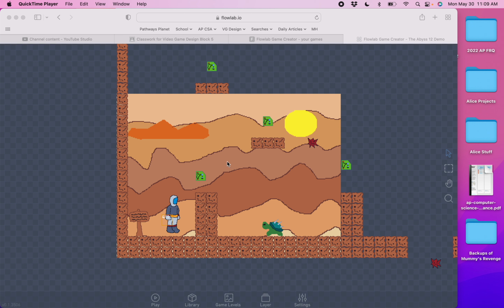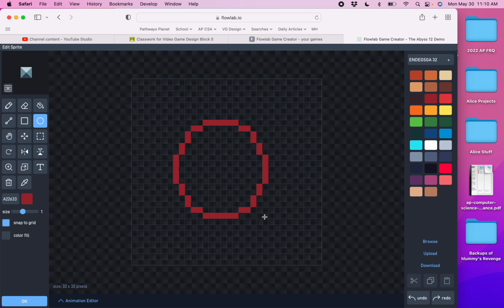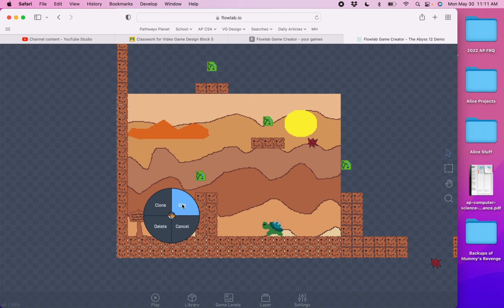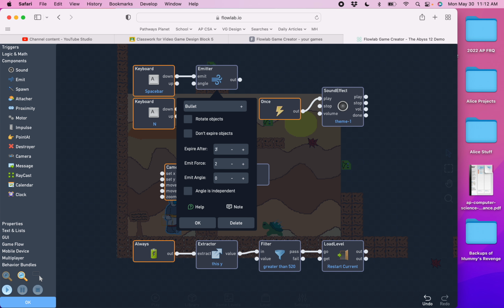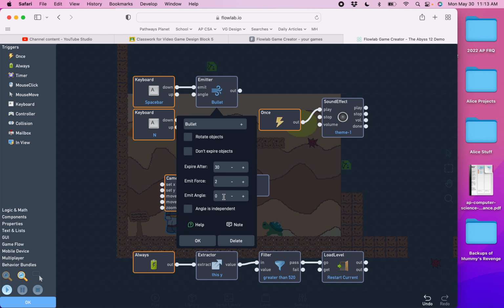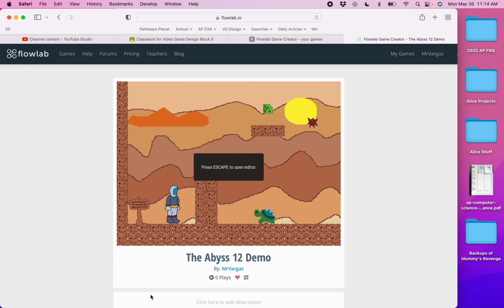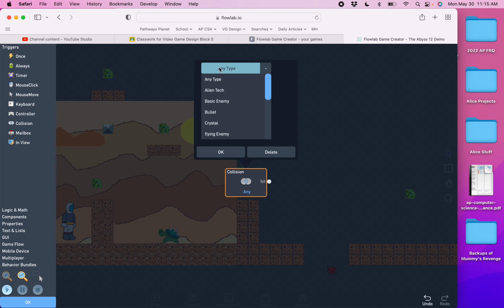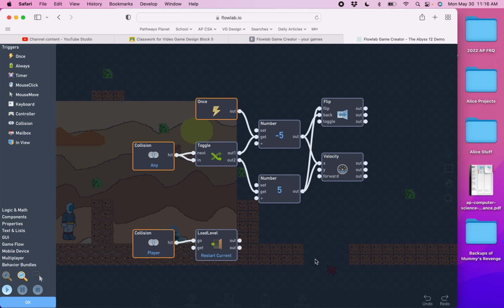Platformer Part 12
We add projectiles to our platformer